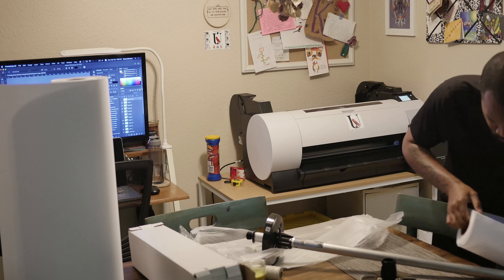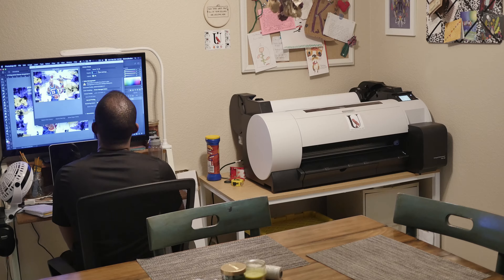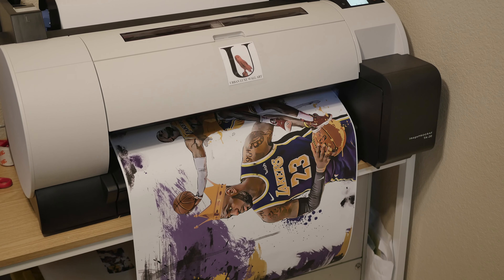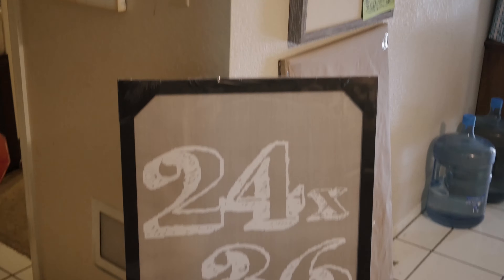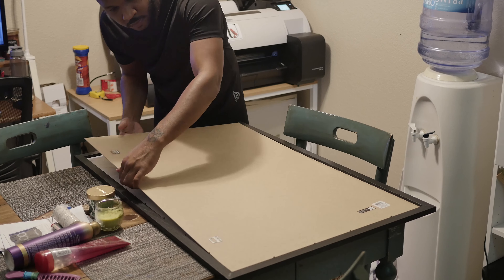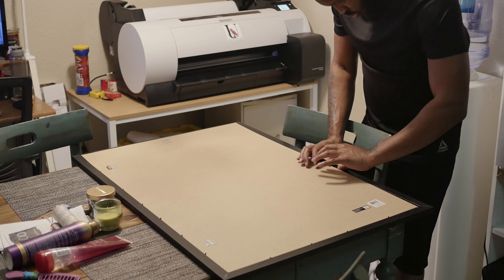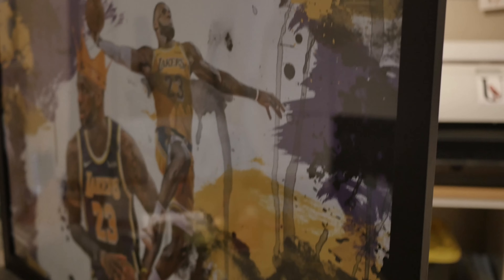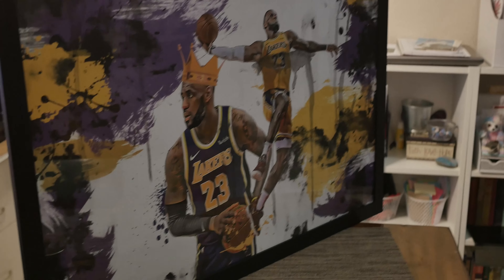Canon Prograf TA-20 | Printing Custom Lebron James Art Poster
@brndn_4k / @urban_luxe_wallart on IG